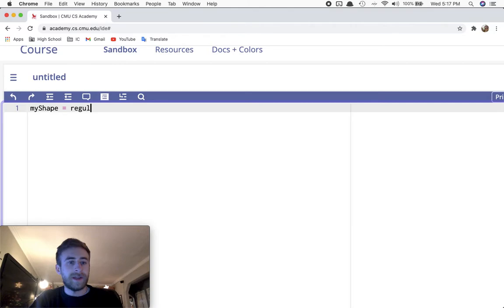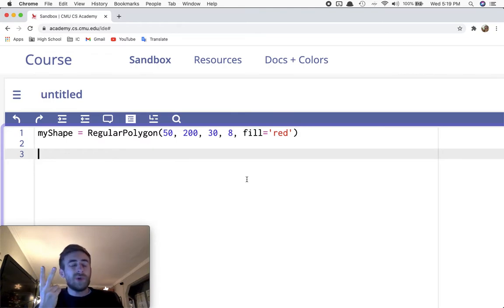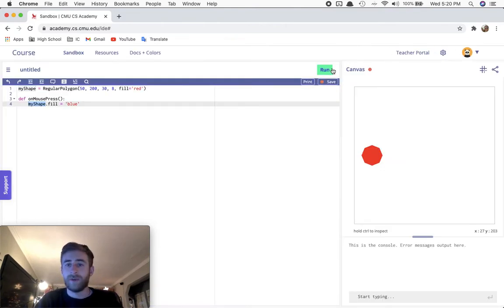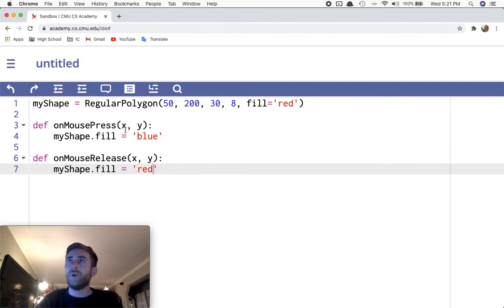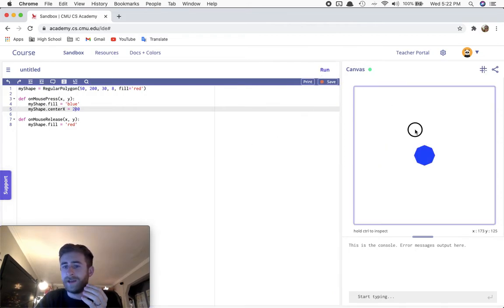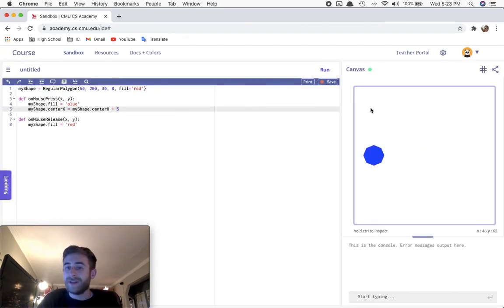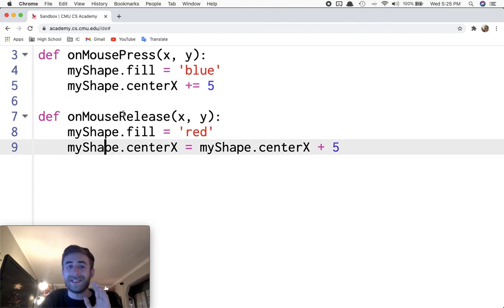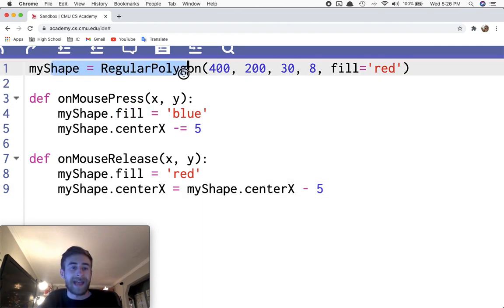onMouseRelease - CMU CS Academy 2.2.5